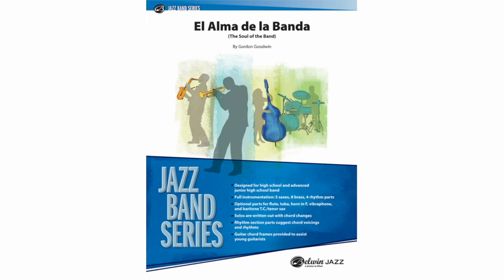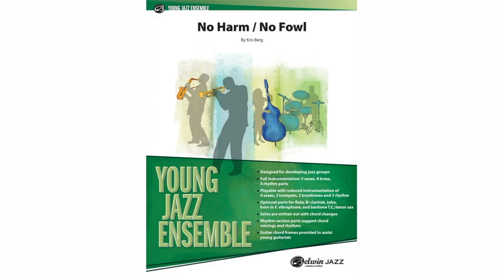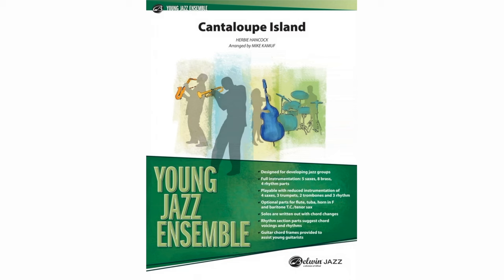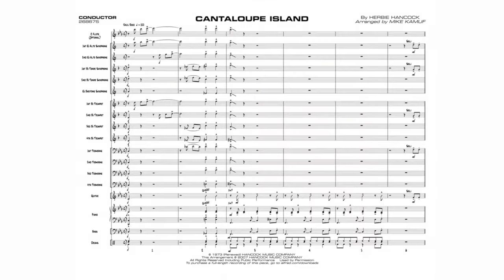Belwin Jazz Best Sellers and New Releases, Hosted by Mike Kamuf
Belwin Jazz provides amazing charts each year at various levels and styles for jazz ensembles. Join composer and educator Mike Kamuf as he walks you through some of our newest releases and past best sellers. Our composers write with great creativity and with students in mind - you are sure to find some excellent suggestions for your jazz ensemble!

Jump to a title:
0:00 - Introduction
0:24 - Celebration (Grade 1)
3:11 - 13 O'Clock Jump (Grade 1.5)
7:50 - Sweet Emma (Grade 2.5)
13:30 - El Alma De La Banda (Grade 3.5)
18:14 - In the Still of the Night (Grade 3.5)
23:48- Curacao Blue (Grade 1)
27:39 - No Harm / No Fowl (Grade 2.5)
32:57 - Stolen Moments (Grade 2)
39:44 - Cantaloupe Island (Grade 2)
44:08 - Moondance (Grade 1)
47:57 - Closing

For more information or to purchase, check out the following titles:

Best Sellers

New Releases

Since 1922, Alfred Music has been dedicated to helping people learn, teach, and play music. Alfred Music currently has over 150,000 active titles, representing a wide range of well-known publications—from methods like Accent on Achievement, Sound Innovations, Suzuki, and more.